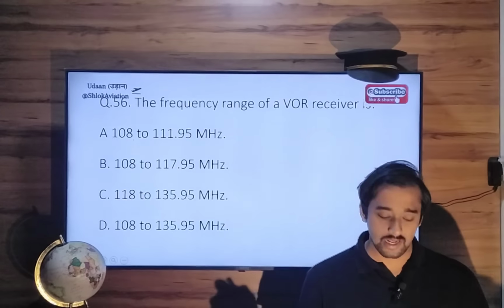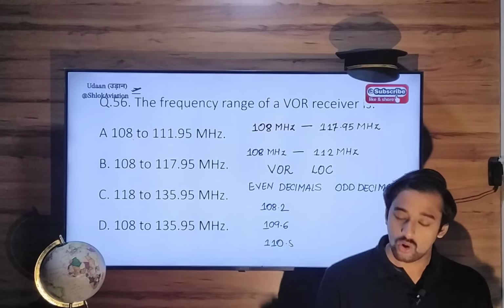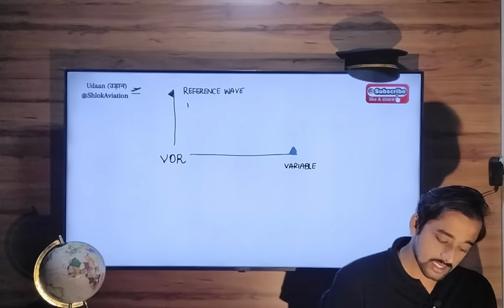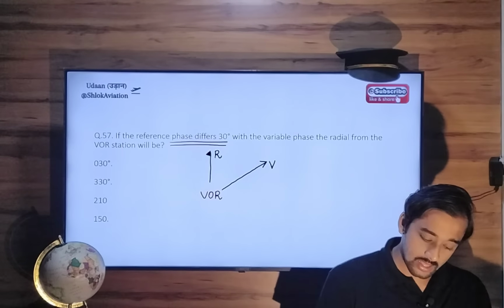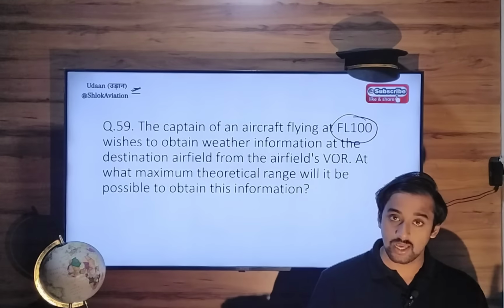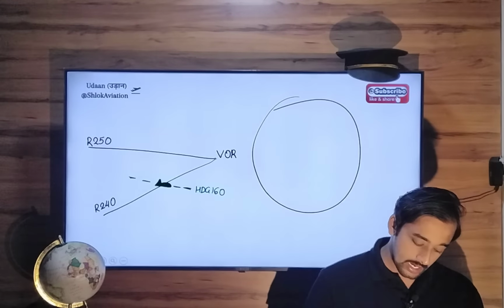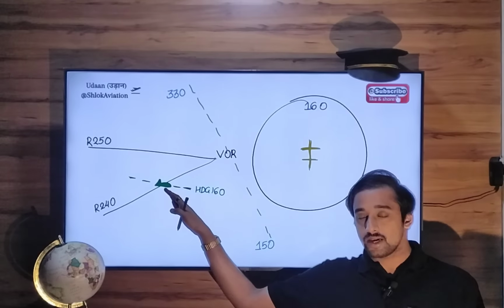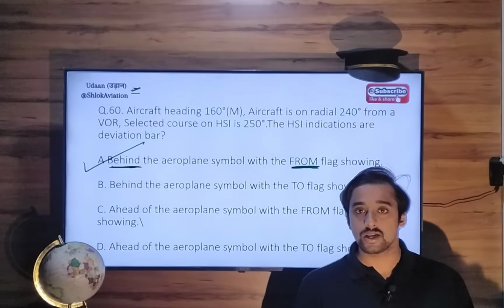VOR SOLVED QUESTIONS | KEITH WILLIAMS | UNDERSTANDING VOR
Good Luck! Show up for yourself.